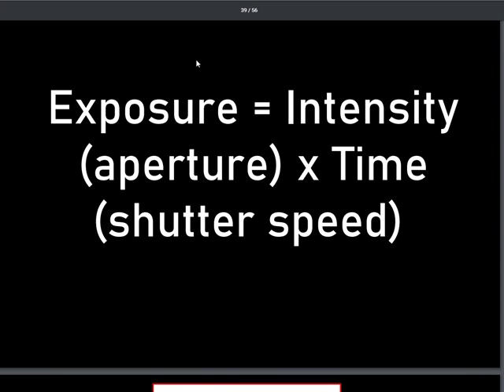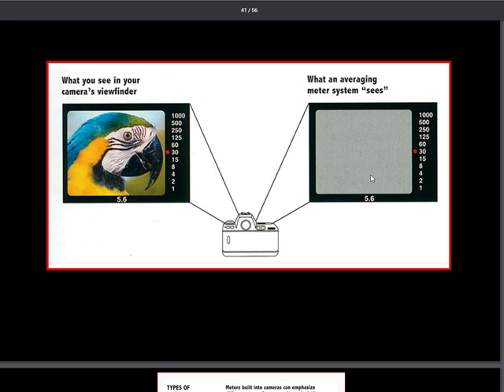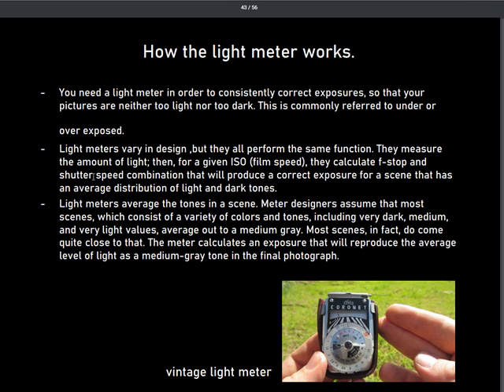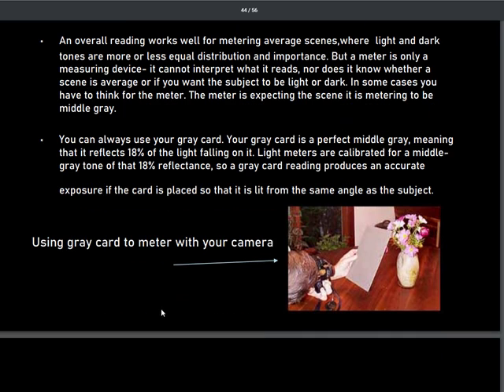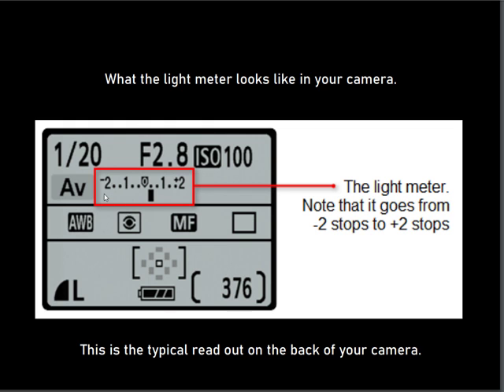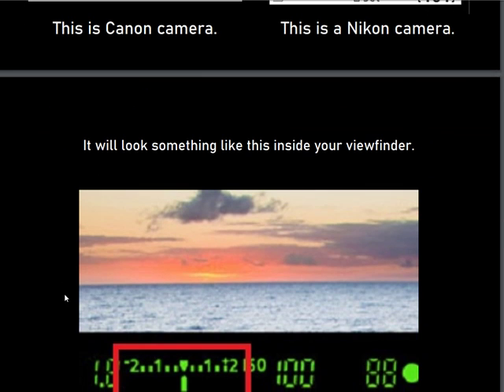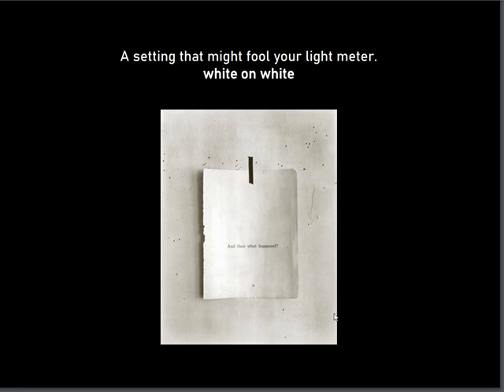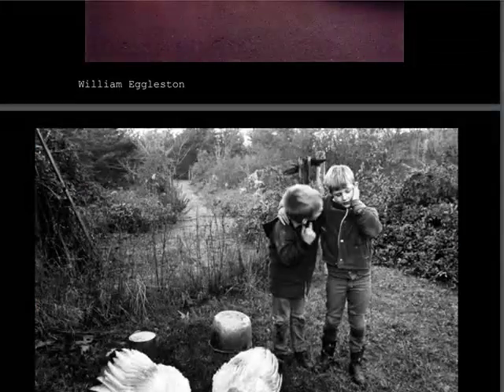HVCC Photography Summer 2020 | The Camera | Four